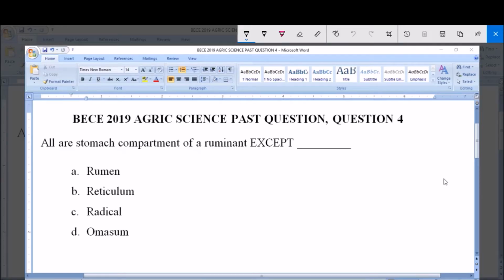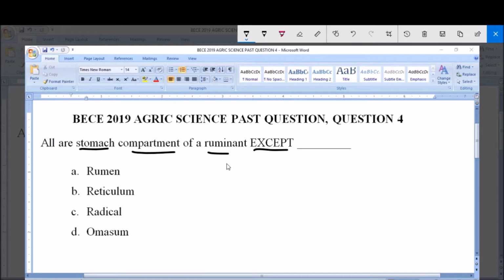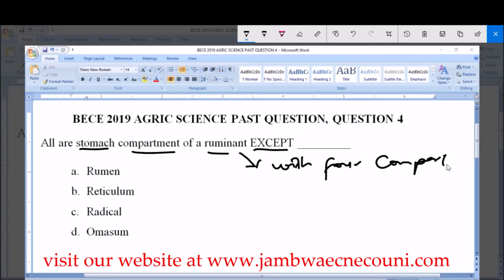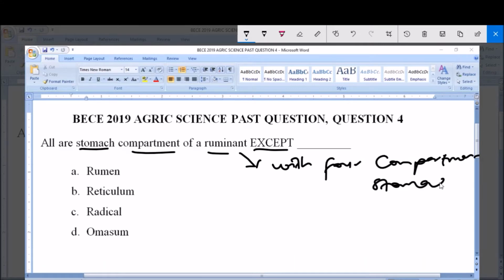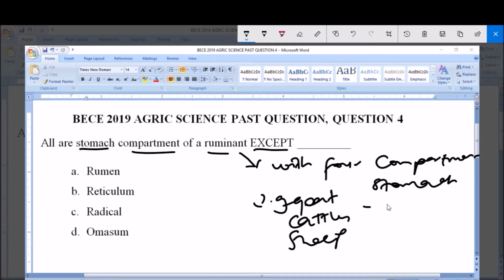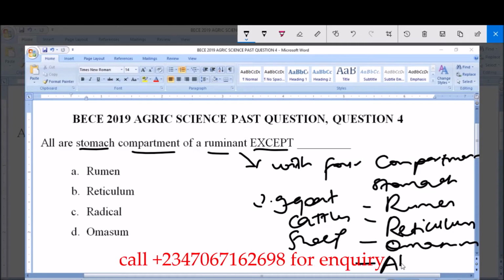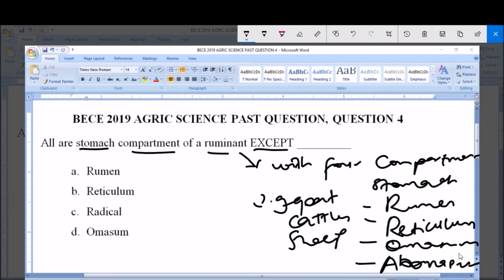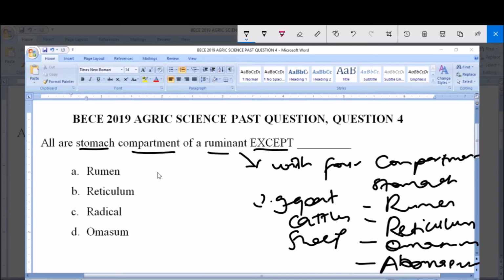BECE 2019 AGRIC SCIENCE PAST QUESTION 4 Stomach Compartment of Ruminant Animals